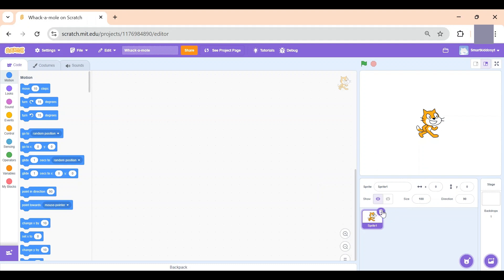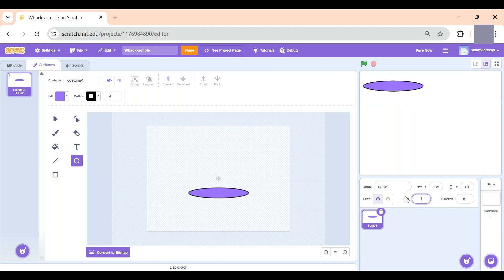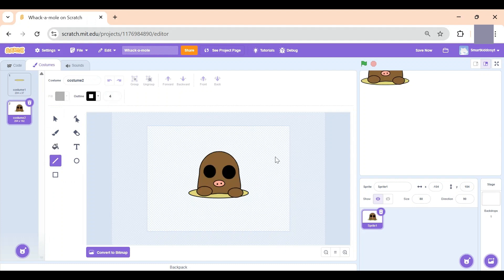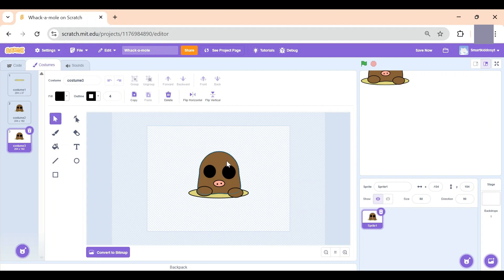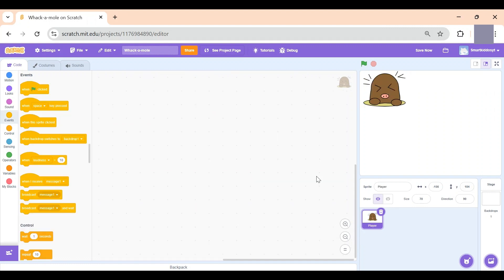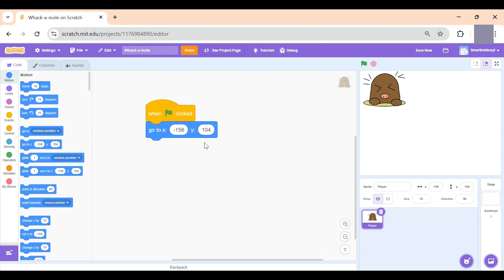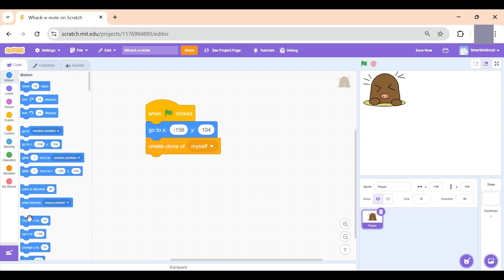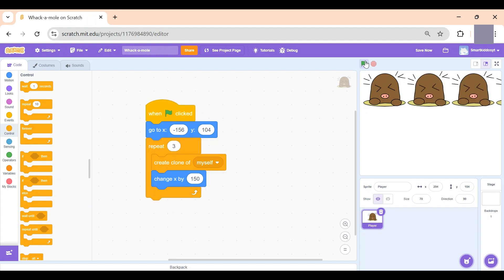How to make a whack a mole game in scratch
Hello smart kiddos! Today , we will continue teaching scratch it coding . In this video , we will make a whack a mole game in scratch!

scratch it
scratch it for kids
scratch for kids
scratch it for beginners
scratch for beginners
MIT scratch
interactive game
game in scratch it
Whac-A-Mole
whack a mole
Whack A Mole game in scratch
whac-a-mole game in scratch it
how to make a Whack-a-Mole game
how to make whack a mole game in coding
Whac-A-Mole with code
how to make a WHACK A MOLE game in Scratch it
whack a mole game in scratch it smart kiddos
Whac-A-Mole in scratch smart kiddos
smartkiddos coding
smart kiddos scratch